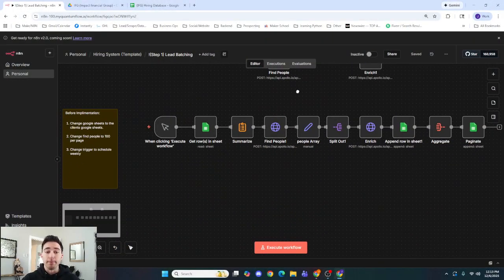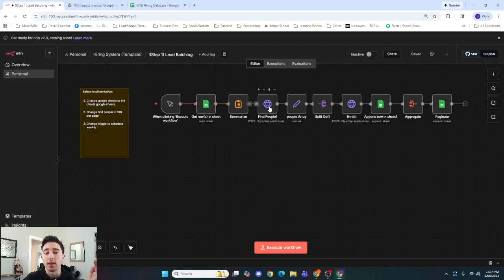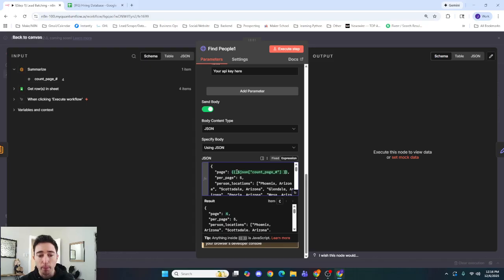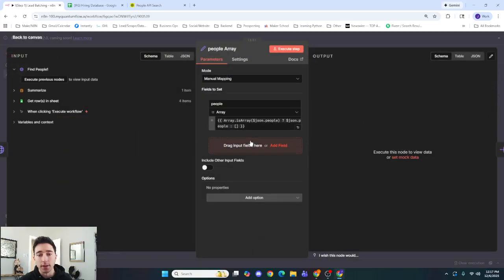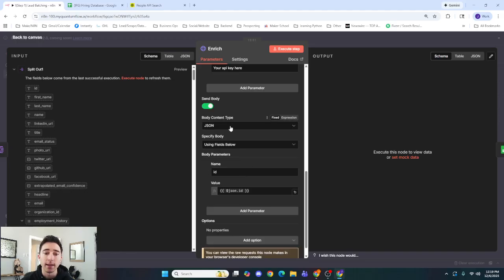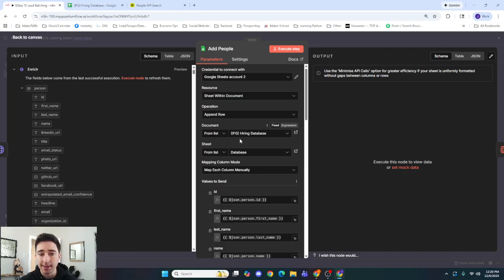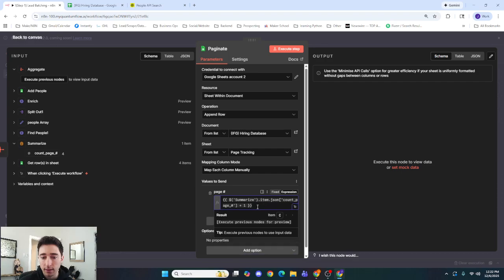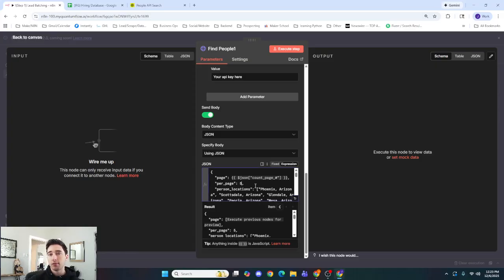AUTOMATE your LEAD flow using N8N and Apollo Api (No Code)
Using N8N and Apollo Api you can schedule a 100% automated flow of leads into your CRM, Automations, or any other tool you want. In this video I'll show you one of the simplistic No Code options to do this.

For more information on specifically the Apollo Api I made a video dedicated to that here:

SalesAutomation (Directly speaks to the solution/benefit)

n8nWorkflow (Specific tool for users searching for it)

ApolloioAPI (Specific tool/platform)

AutomateLeads (Action-oriented, problem-solving)

NoCodeAutomation (Broad, popular trend keyword)

MarketingAutomation (Appeals to marketing audience)

WorkflowAutomation (High-level topic)

B2BLeads (Targeting the specific business audience)

LeadFlowAutomation (Exact match for your title/topic)